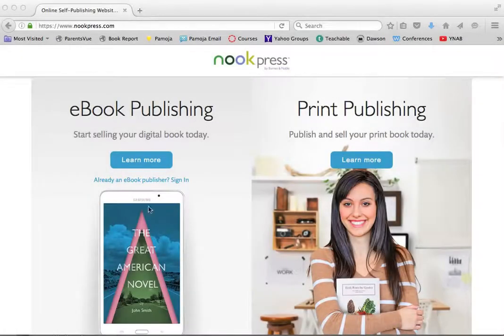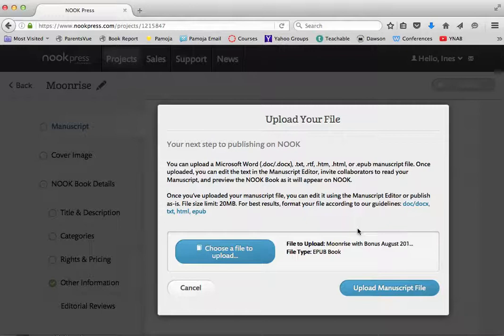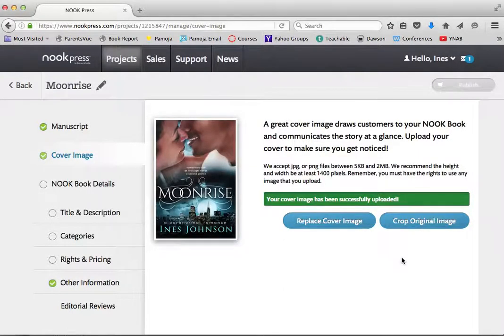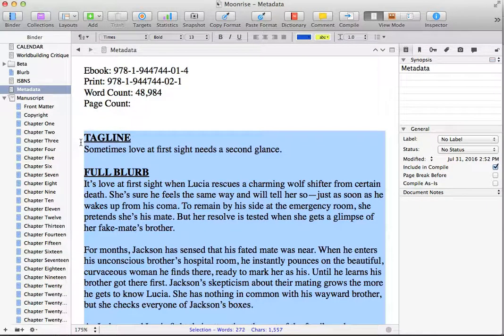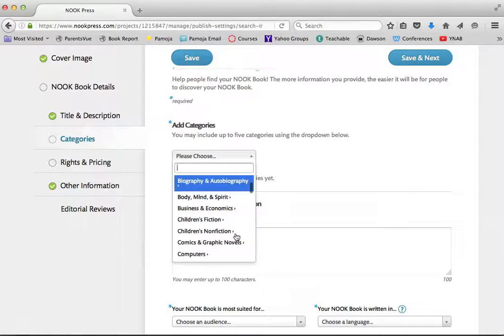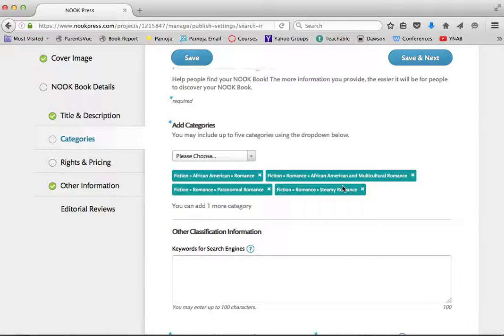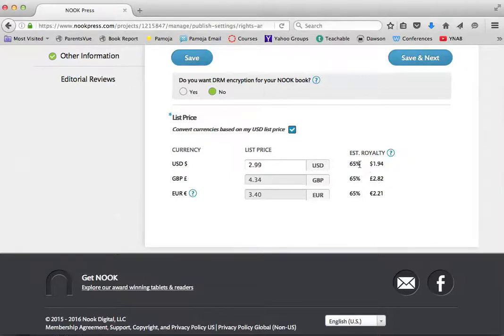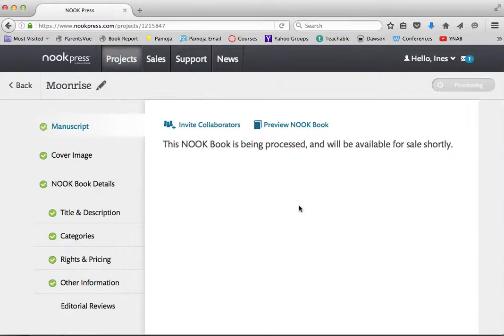Uploading to Nook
Uploading your manuscript to Barnes and Nobles through Nook.
*Please note this video is a few years old and the interface has changed.